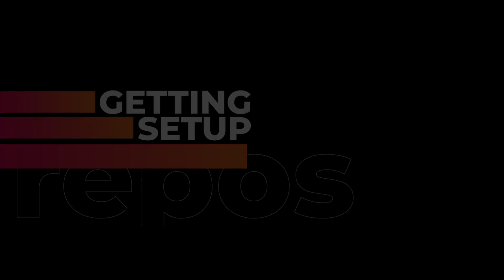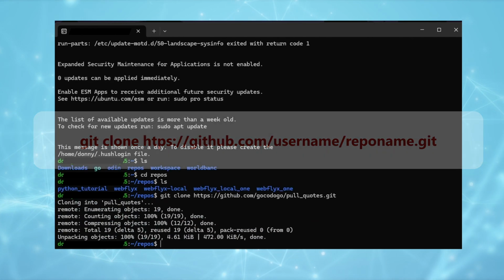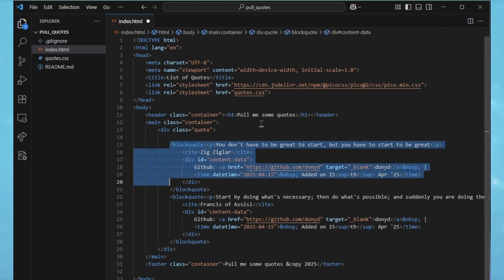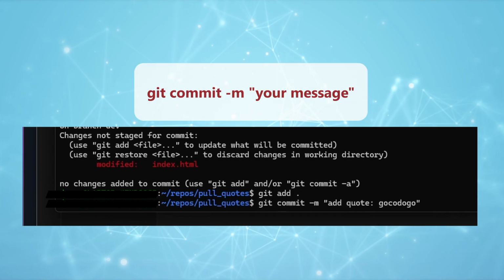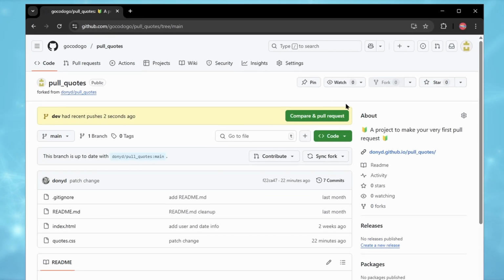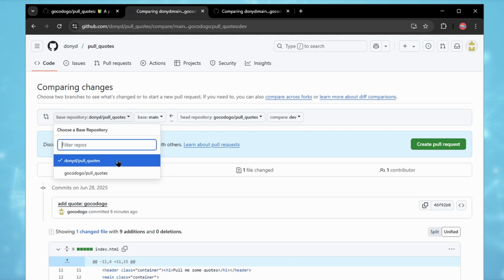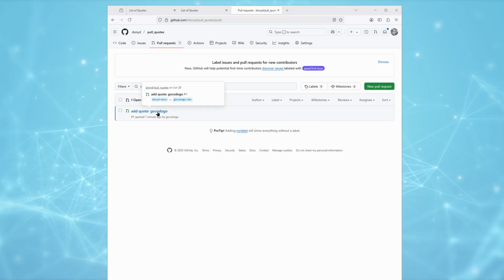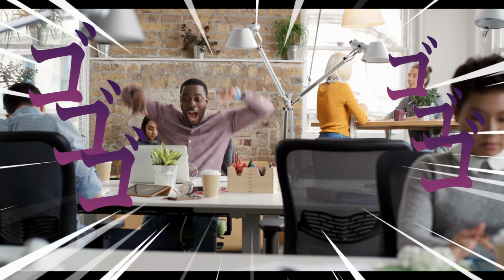Your First Pull Request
GitHub Pull Request. Learn how to create a pull request with this follow along tutorial where you'll be adding to a list of quotes and in the process creating your very first pull request!

This is part of a series on how to get setup with Git and GitHub. This is the sixth in the series - GitHub Pull Request.

6. GitHub Pull Request - this video.